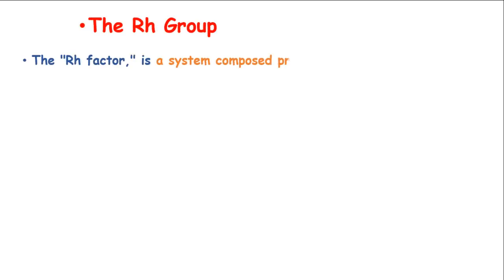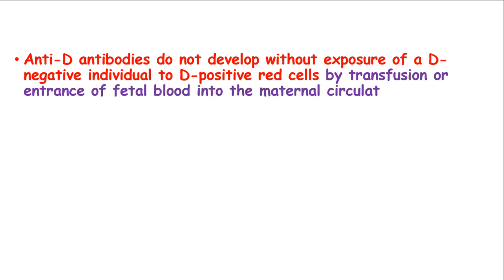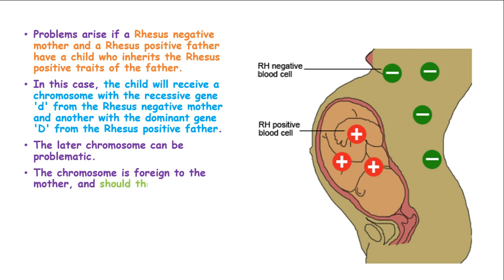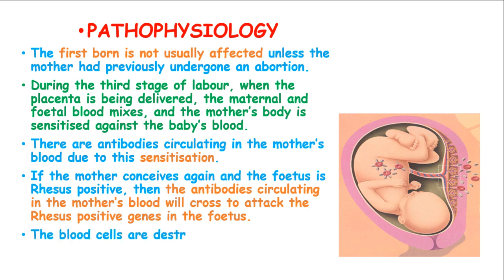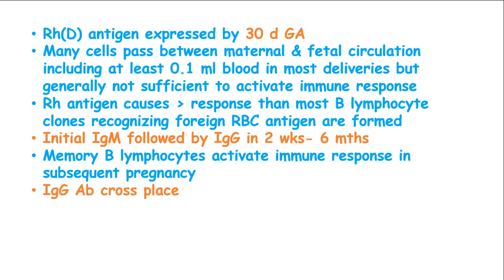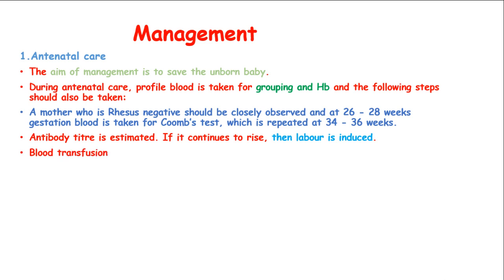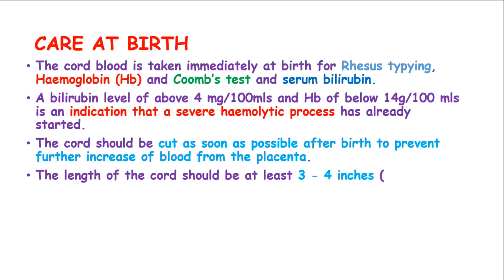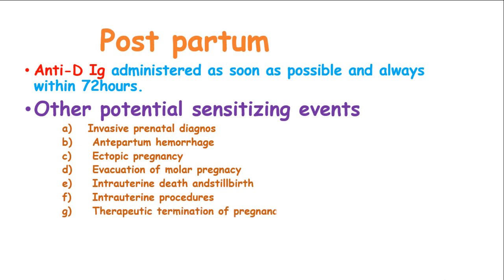Rhesus Incompatibility: pathophysiology, genetic basis, effects on mother and fetus, management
Rh incompatibility is a condition that occurs during pregnancy if a woman has Rh-negative blood and her baby has Rh-positive blood.

"Rh-negative" and "Rh-positive" refer to whether your blood has Rh factor.
 Rh factor is a protein on red blood cells. If you have Rh factor, you're Rh-positive. If you don't have it, you're Rh-negative.
Rh factor is inherited (passed from parents to children through the genes). Most people are Rh-positive.

Whether you have Rh factor doesn't affect your general health. However, it can cause problems during pregnancy.

Overview
When you're pregnant, blood from your baby can cross into your bloodstream, especially during delivery. If you're Rh-negative and your baby is Rh-positive, your body will react to the baby's blood as a foreign substance.

Your body will create antibodies (proteins) against the baby's Rh-positive blood.
These antibodies usually don't cause problems during a first pregnancy.
 This is because the baby often is born before many of the antibodies develop.

However, the antibodies stay in your body once they have formed. Thus, Rh incompatibility is more likely to cause problems in second or later pregnancies (if the baby is Rh-positive).

The Rh antibodies can cross the placenta and attack the baby's red blood cells. This can lead to hemolytic anemia (HEE-moh-lit-ick uh-NEE-me-uh) in the baby.

Hemolytic anemia is a condition in which red blood cells are destroyed faster than the body can replace them
. Red blood cells carry oxygen to all parts of the body.

Without enough red blood cells, your baby won't get enough oxygen. This can lead to serious problems. Severe hemolytic anemia may even be fatal to the child.

Outlook
With prompt and proper prenatal care and screening, you can prevent the problems of Rh incompatibility.
Screening tests allow your doctor to find out early in your pregnancy whether you're at risk for the condition.

If you're at risk, your doctor will carefully check on you and your baby throughout your pregnancy and prescribe treatment as needed.

Injections of a medicine called Rh immune globulin can keep your body from making Rh antibodies.
This medicine helps prevent the problems of Rh incompatibility. If you're Rh-negative, you'll need this medicine every time you have a baby with Rh-positive blood.

Other events also can expose you to Rh-positive blood, which could affect a pregnancy.
Examples include a miscarriage or blood transfusion. If you're treated with Rh immune globulin right after these events, you may be able to avoid Rh incompatibility during your next pregnancy.